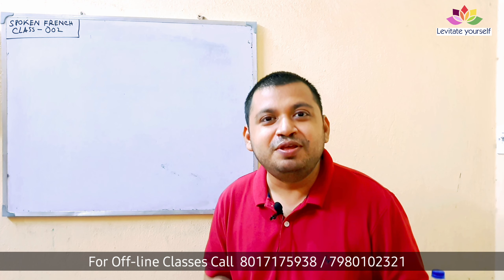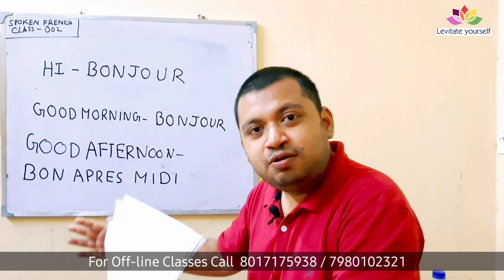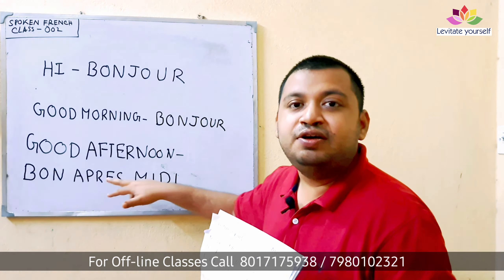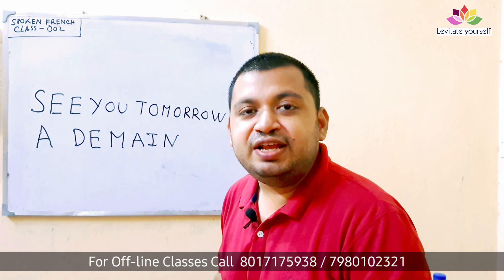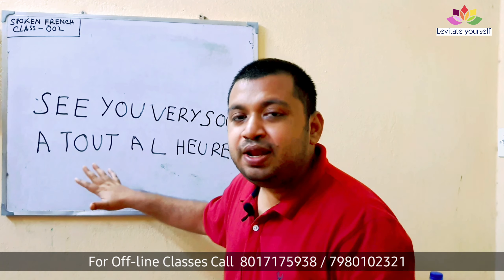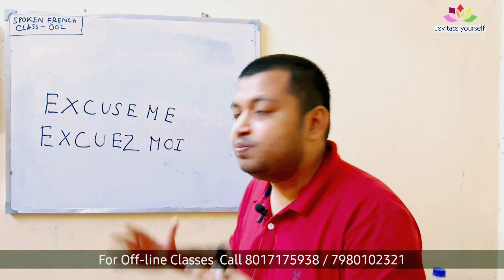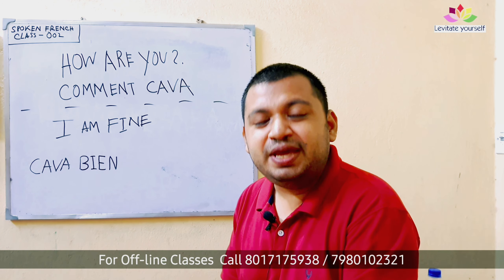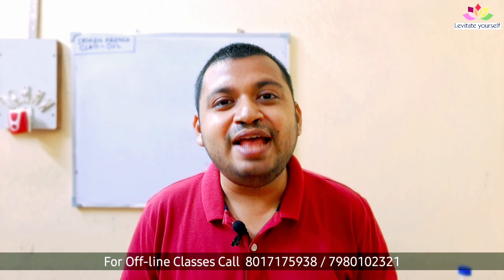Learn Spoken French ( Basic) In Only 30 Classes | Class- 002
Your teacher name is :  Debopriyo Gupto
Who is well qualified in many international languages. He is also a qualified translator.
He enjoys teaching and gives unique techniques to learn.
Here the learner grab the language in a very short time which will help him / her to get prepare before traveling.

Levitate yourself enrich your mind is a coaching institute in Eastern part of INDIA. This institute aims to deliver knowledge in each and every field which shall help the learners to learn smoothly.
 Levitate Yourself  is a complete coaching institute which gives coaching in CBSC , ICSC, ISC ,WBBSE  WBCHSE, MAKUAT, STATE AND DIFFERENT UNIVERSITY LIKE ADAMAS, BRAINWARE ,TECHNO UNIVERSITY students.
Class XI – XII
Science (Physics, Chem, Math, Bio, Comp Apps)
Commerce (Account’s, BST, EP, Tax, Eco, IP, Stats, Physical Education)
Humanities (History, Sociology, Political Science ,Geography, Library Science, Fashion Studies, Information Practice , Psychology, Physical Education,  Home Science, Commercial Arts )

Junior Class ( VI – X) English literature, English language, Mathematics ,Physics, Chemistry, Biology, History and Civics, Geography, Economics, Computer Java, C, C++, Commerce, Hindi, Bengali

Kids ( I to V ) All Subject Teacher Available.

Competitive courses available for
Banking, Railway, Police an any other government examination the subjects and Aptitude, Reasoning, General Awareness, English.

Professional courses
CA Foundation, CA Intermediate, CA Final
College courses
 B . Com all subjects,
  BBA all subjects,
 BCA/MCA all subjects,
 BE Tech all subjects .